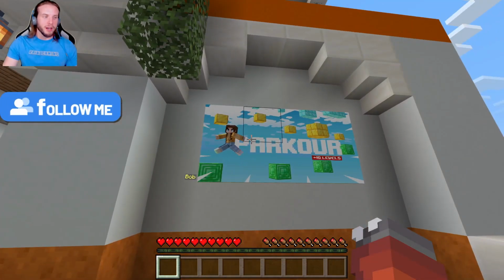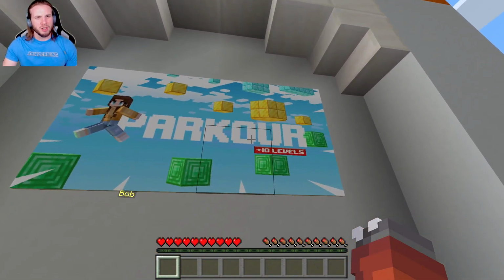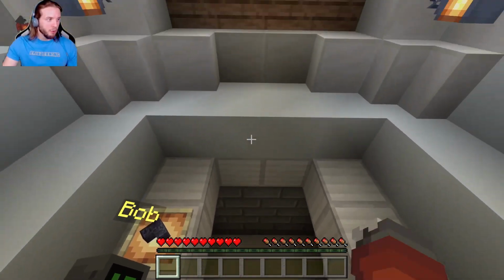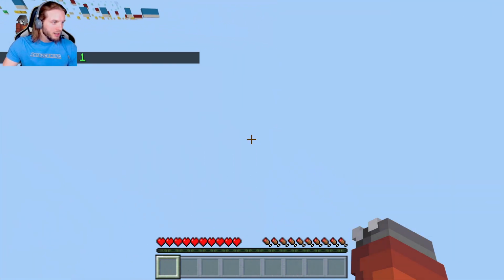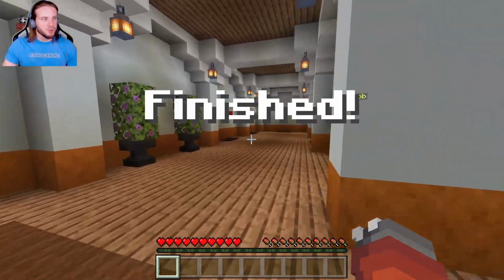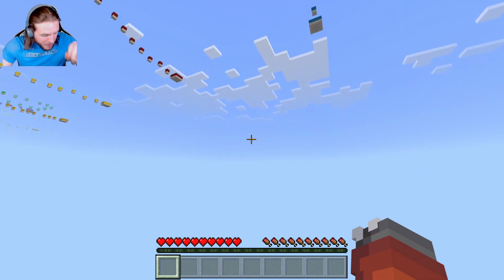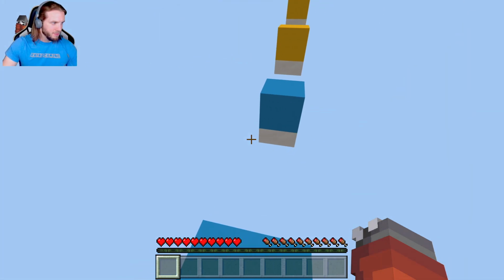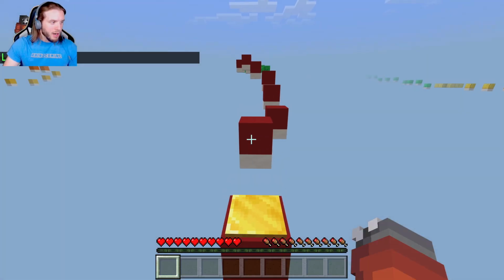SPEEDRUNNING THIS MINECRAFT PARKOUR MAP!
Editor: Rhino

Please refrain from any negative/hateful comments, These videos are here for everyone to enjoy!! :D